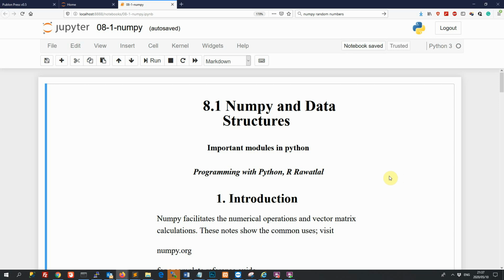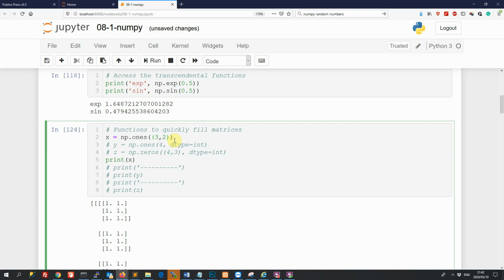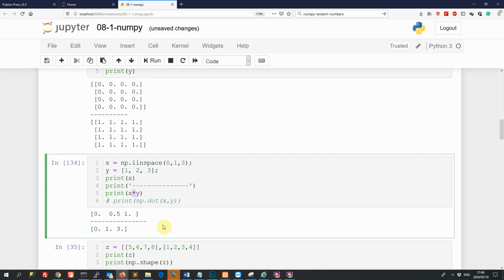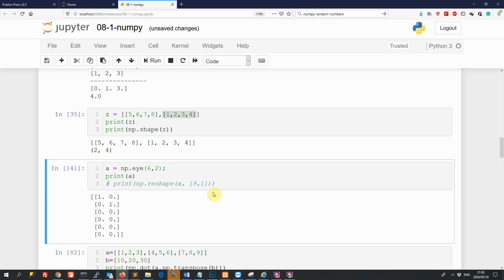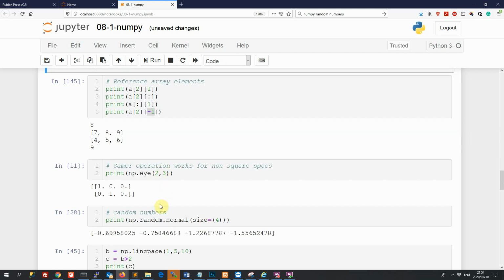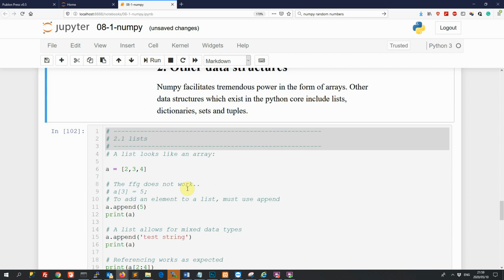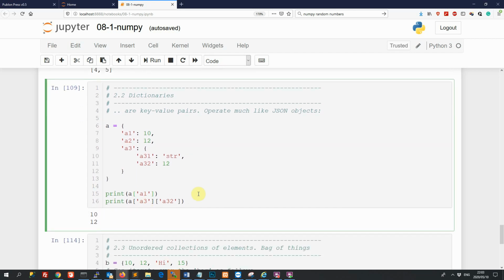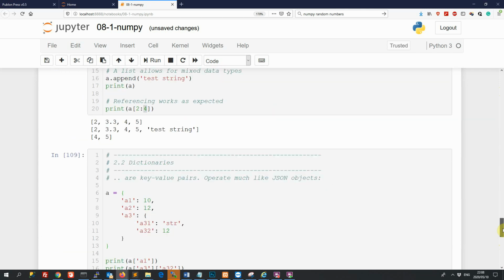Programming with Python: 08-01. Numpy and Data Structures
Step 8.1 to Programming with Python: Numpy and Data Structures

Python Programming: 08-01. Numpy and Data Structures

This lecture covers 08-01. numpy and data structures, one part of the Python Programming series on the Randhir Rawatlal channel.